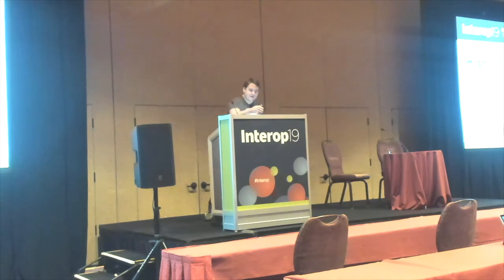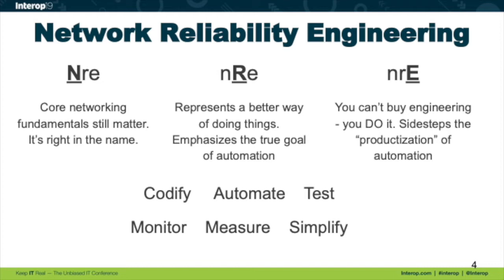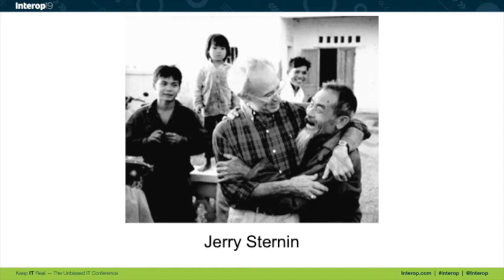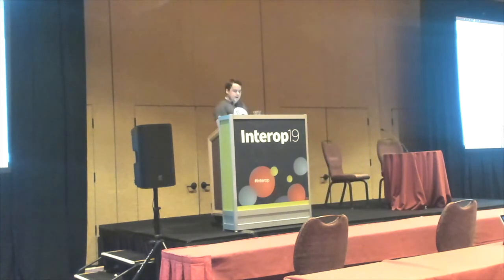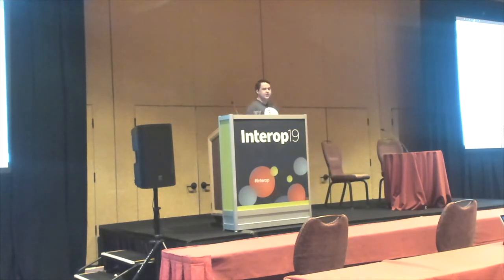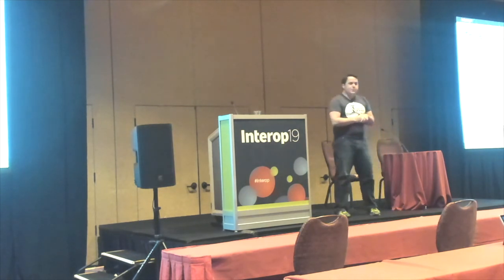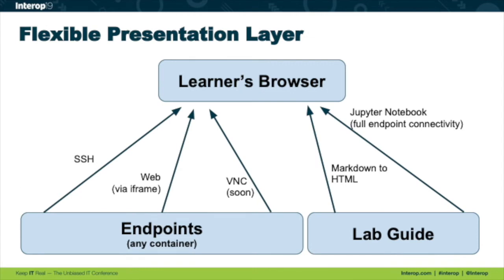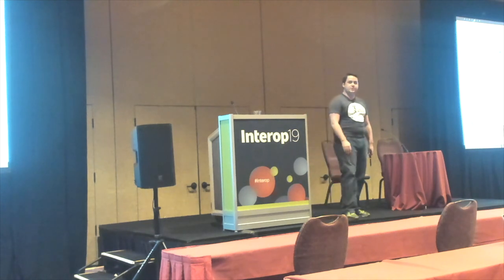Highlighting Network Automation Bright Spots with NRE Labs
Matt Oswalt, Network Reliability Engineer at Juniper Networks, presents "Highlighting Network Automation Bright Spots with NRE Labs” at the Networking Summit at Interop 2019.